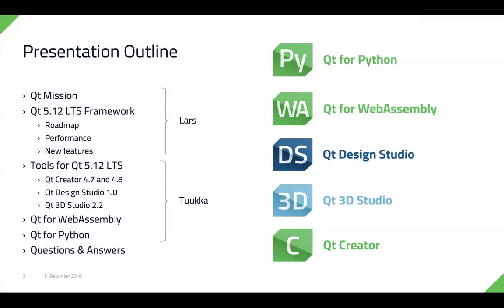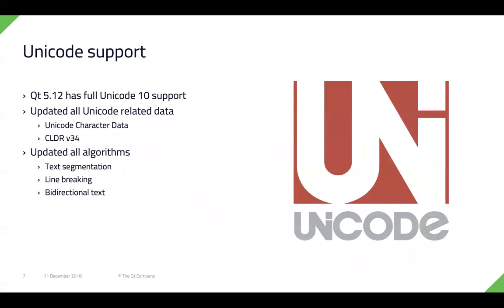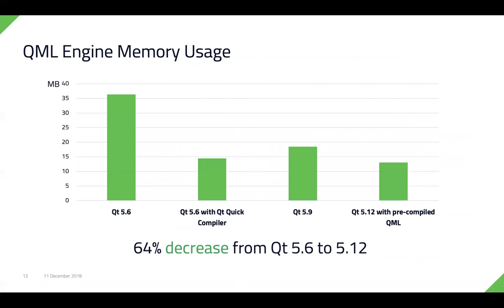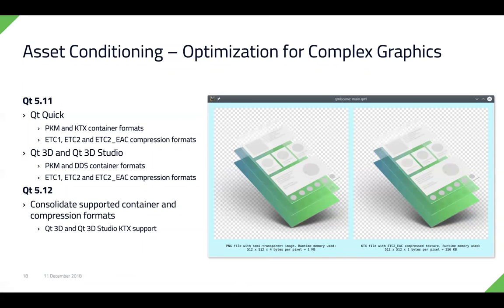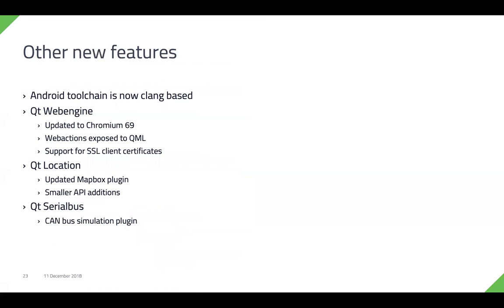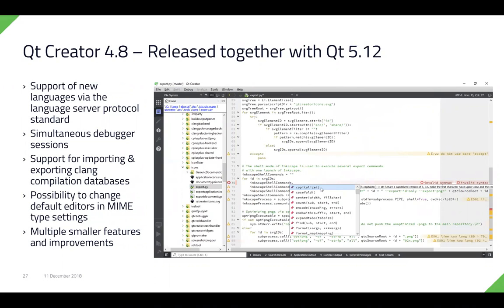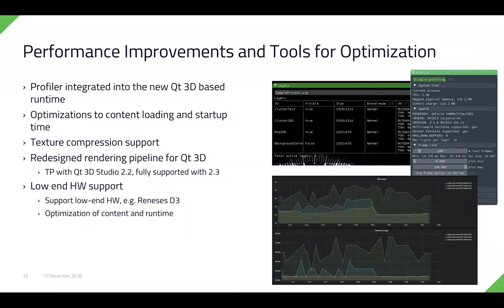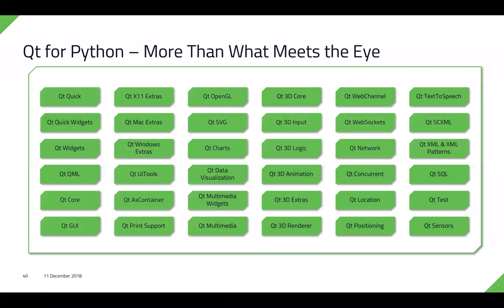Meet Qt 5.12 {On-demand webinar}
In this webinar, our CTO Lars Knoll and SVP of R&D Tuukka Turunen give you an overview of the new features in Qt 5.12 and a few of the fun new things we’re working on this year, including among others

- Tableview!
- New and fully supported input handlers
- Fresh out of tech preview: Qt for Python and Qt Design Studio
Lars and Tuukka will also talk about some massive performance improvements that come with this long-term supported (LTS) version of Qt and about what else we have in the pipeline.
Speakers:
Lars Knoll, CTO at The Qt Company and Qt Chief Maintainer

Tuukka Turunen, Senior Vice President R&D at The Qt Company